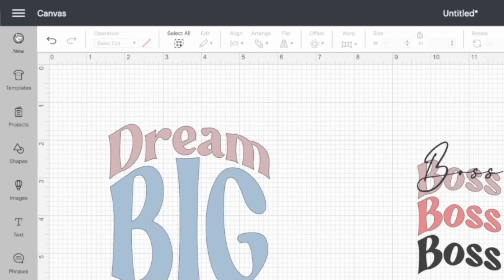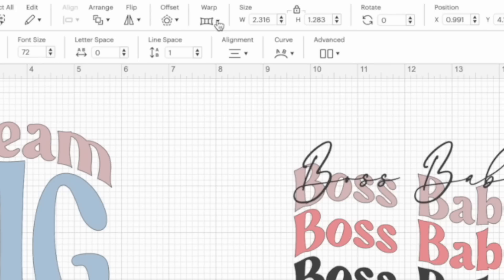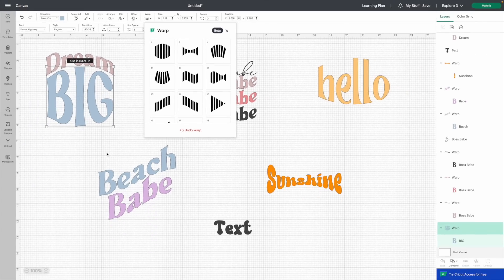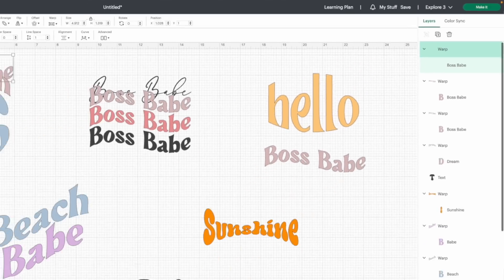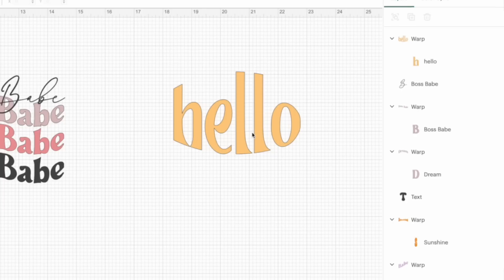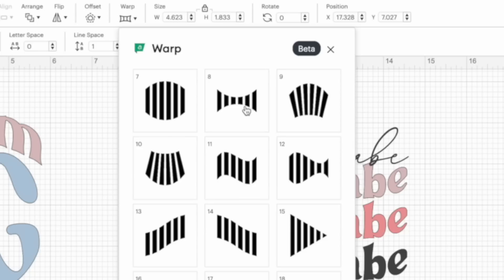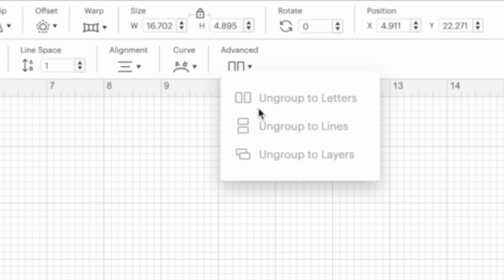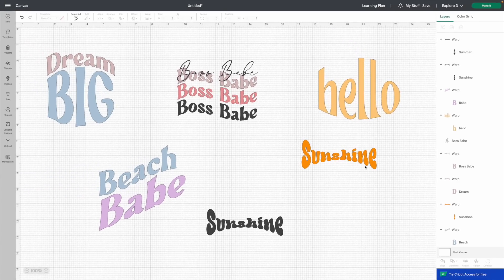*NEW* Warp Text in Cricut - Cricut Design Space Hacks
Looking for a way to add some creative flair to your Cricut projects?

With this exciting update in the 2023 Cricut Design Space update, you can now easily warp and curve your text to fit any design. Our step-by-step guide will show you how to use this feature, as well as other tips and tricks for editing text in Cricut Design Space.

Plus, we'll share some of our favorite design bundles that pair perfectly with this feature. Don't miss out on these Cricut Design Space hacks - watch now and elevate your crafting game!

00:00 - Intro
00:26 - New Warp Tool
01:20 - Changing to beta mode
05:16 - Using Cricut Design Space Warp Tool
16:30 - Roundup